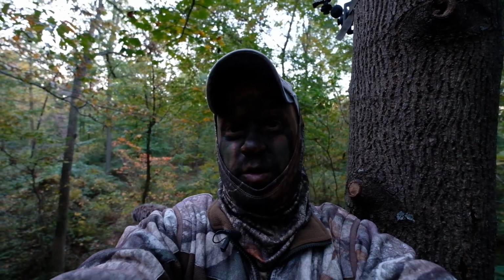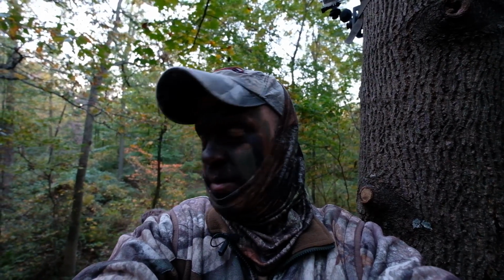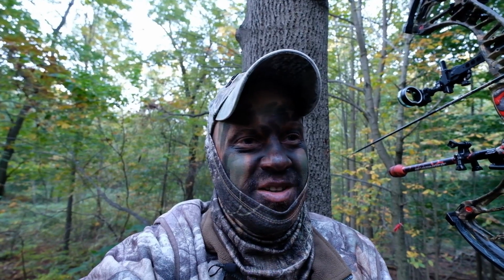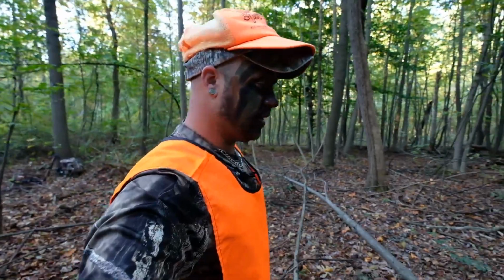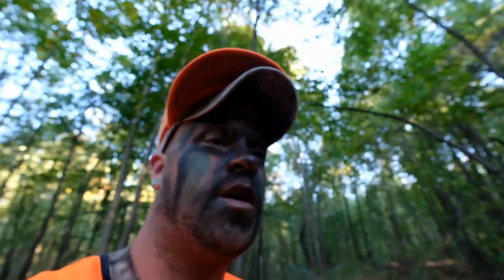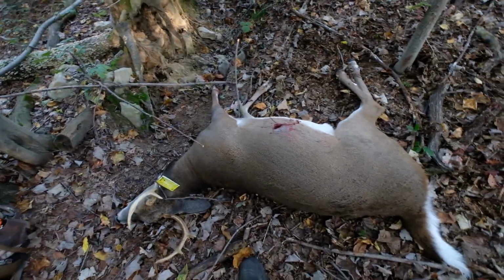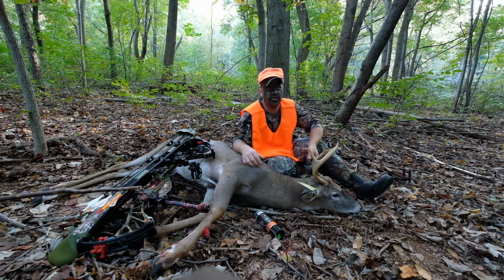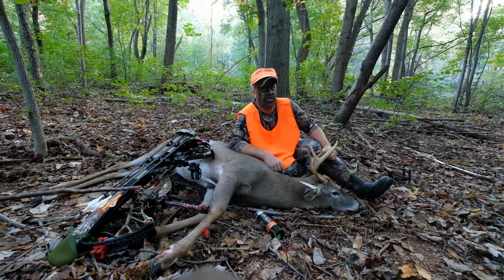Lee Sweigart self filmed Buck 2017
Self filmed hunt with Cowboy on Oct 21 2017